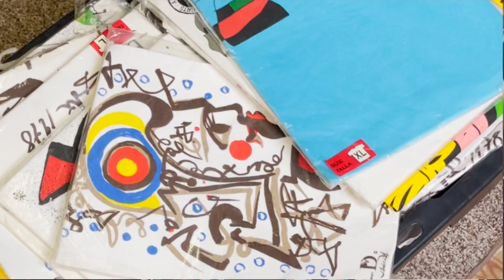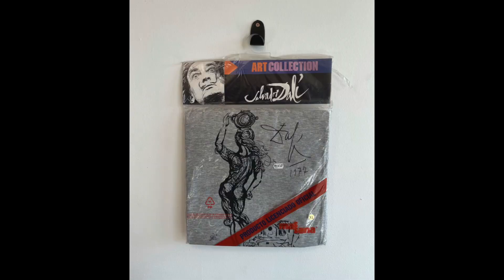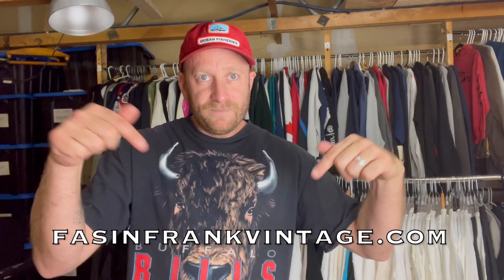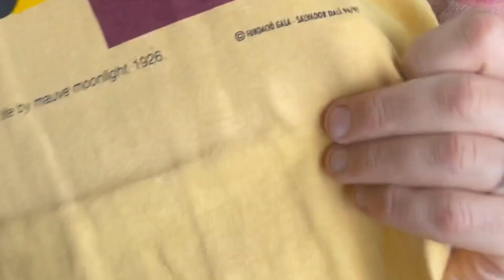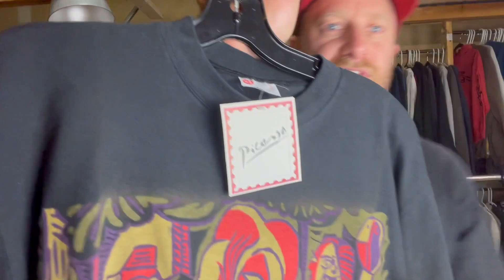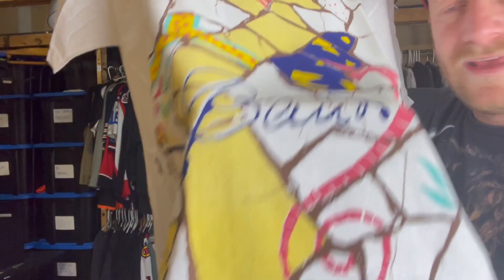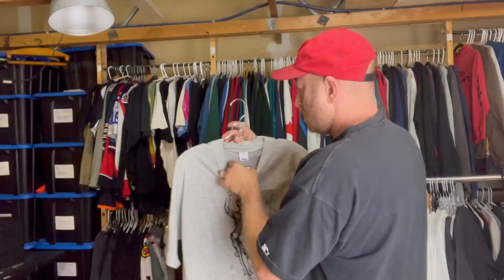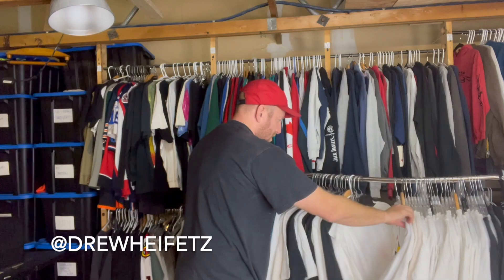Vintage Deadstock Art T-shirt Haul